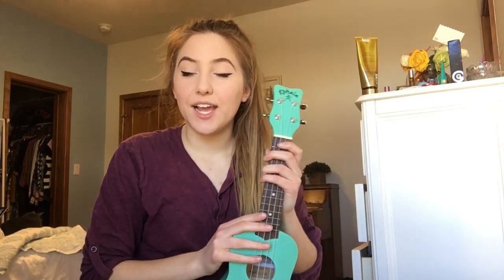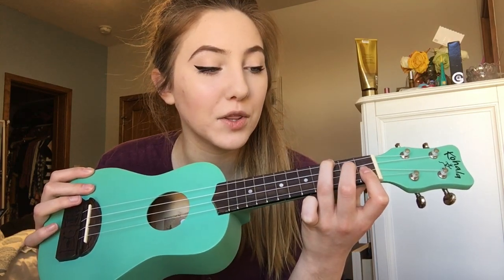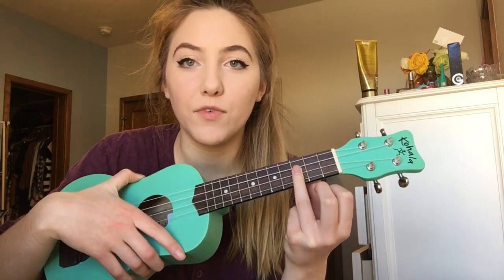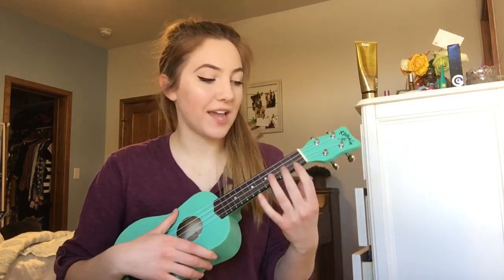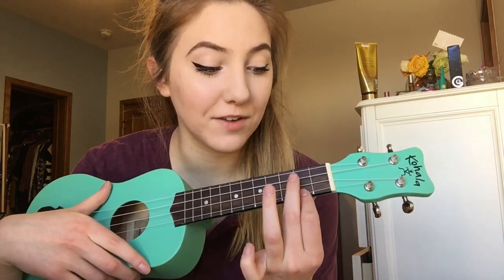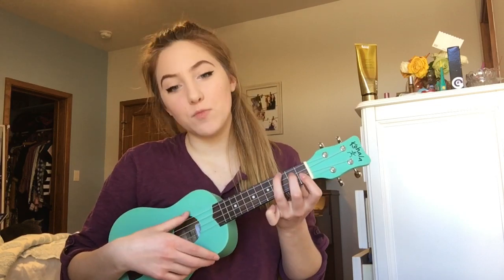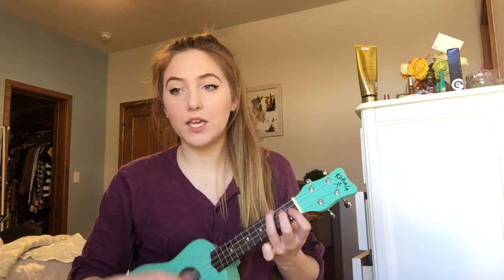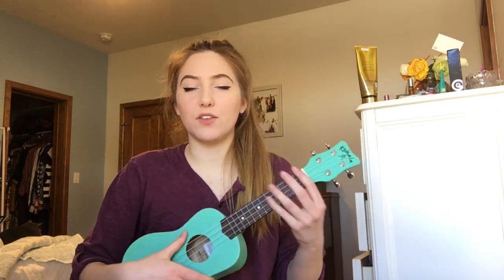UKULELE TUTORIAL // work song by hozier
MY DEBUT SINGLE^

a link to the chords i used!! ^